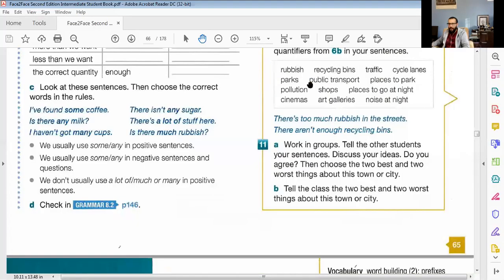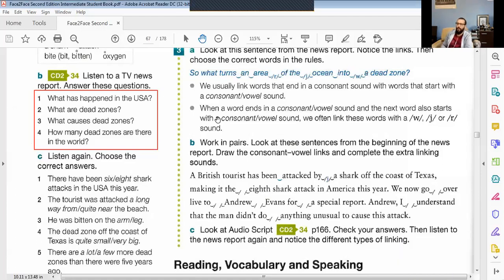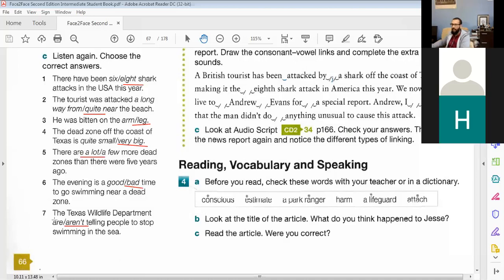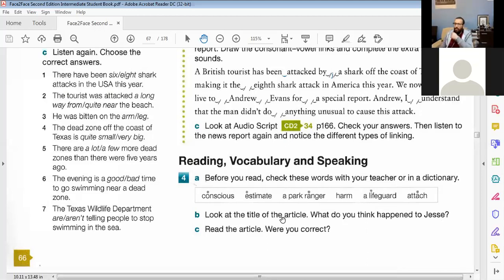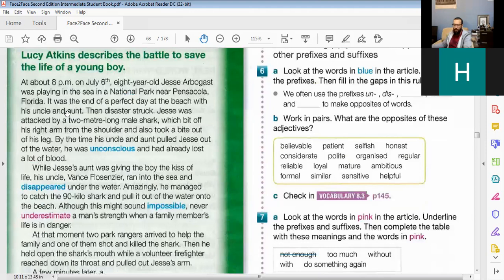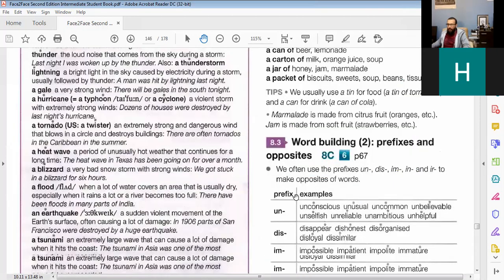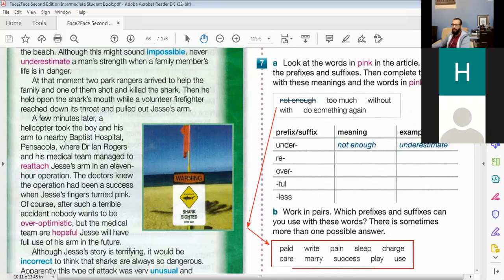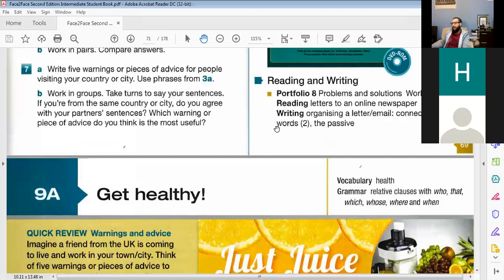Face2face Intermediate Lesson 36 with Dr. Su - الحصة 36 من المستوى الرابع للدفعة 2